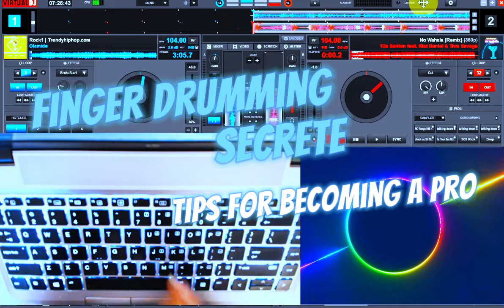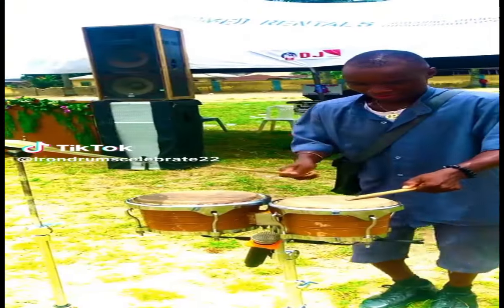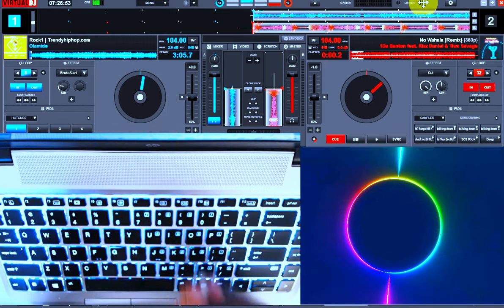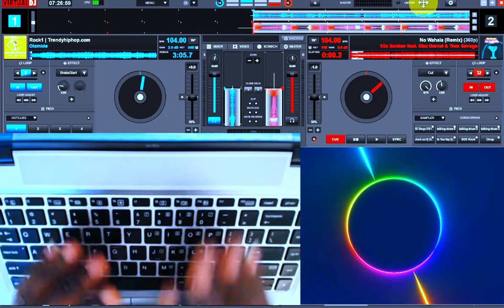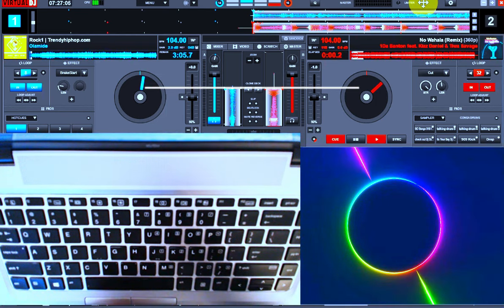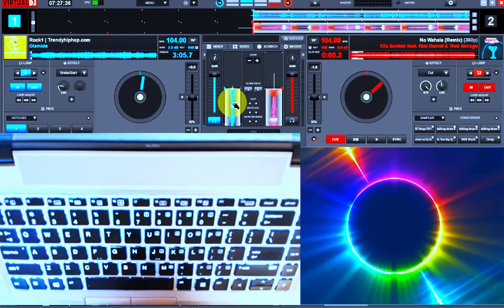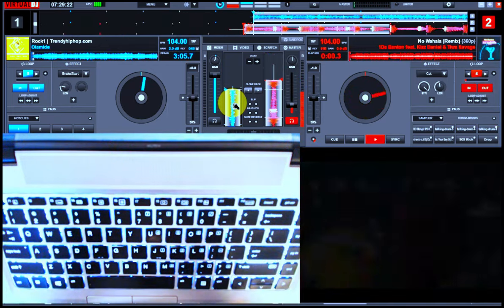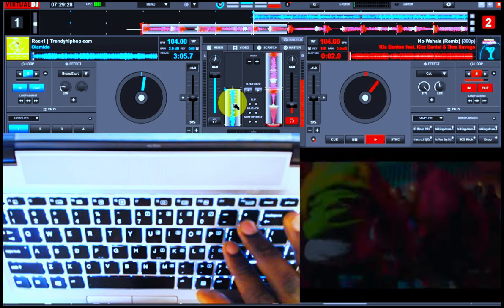A Must-Known Finger Drumming Secrete Principle for Playing Like Pro.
This Is a Tutorial Built to develop from my Finger  drumming. This principle will help U develop a Flexible Mindset That Will Connect with your Fingers and your Drum Pattern

or